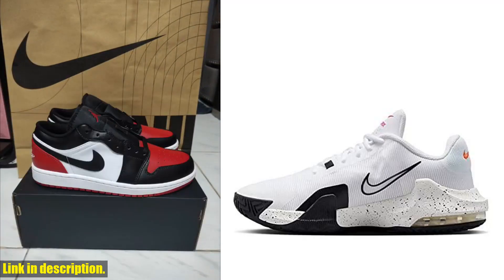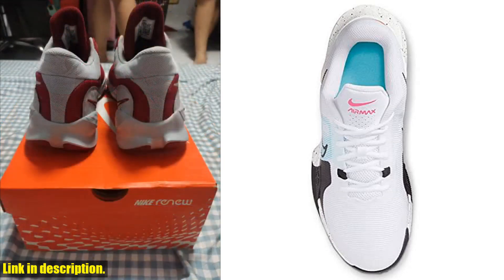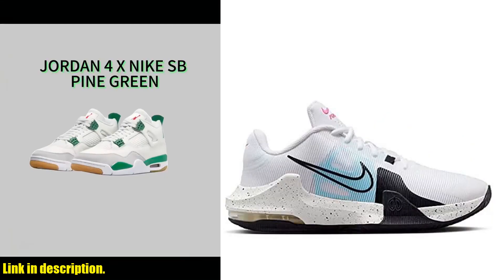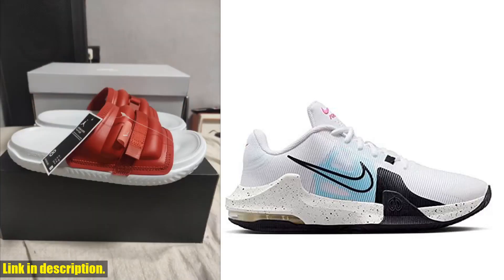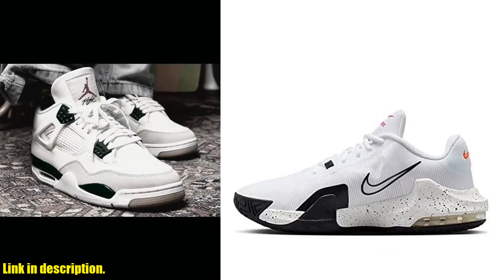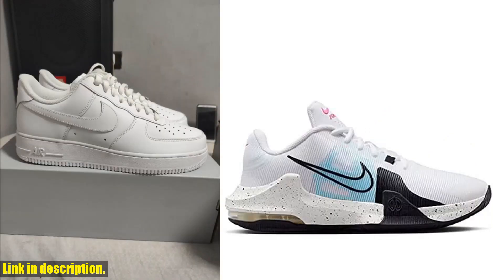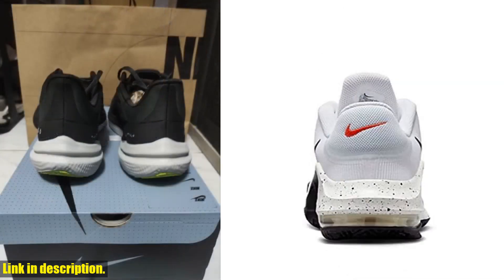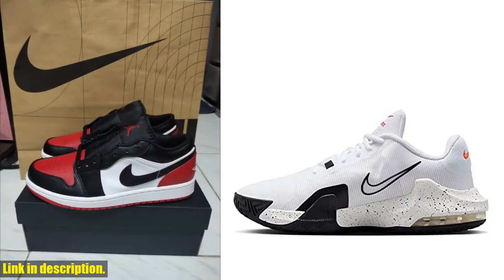Buy Nike Men&x27;s Sneaker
Buy and Review Nike Men&x27;s Sneaker on AMAZON Shop

Looking to elevate your sneaker game? Check out our review of the Nike Men's Sneaker on Amazon. These game-changing kicks offer a sleek design, comfortable fit, and top-notch performance, making them a must-have for any sneakerhead. From the gym to the streets, these sneakers have you covered with their lightweight construction, responsive cushioning, and durable outsole for excellent traction. Plus, they add a timeless and versatile touch to any outfit.